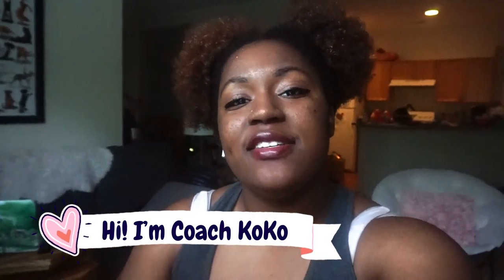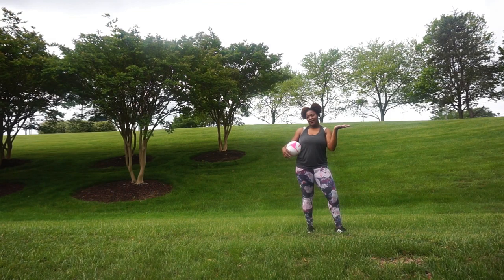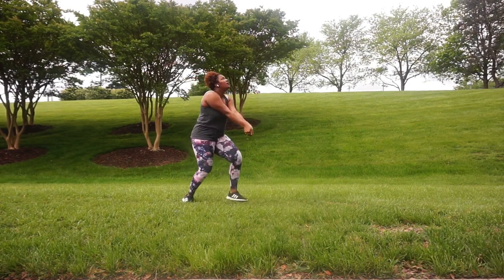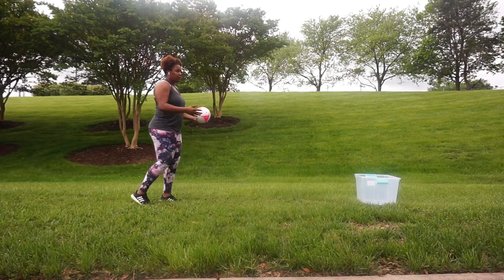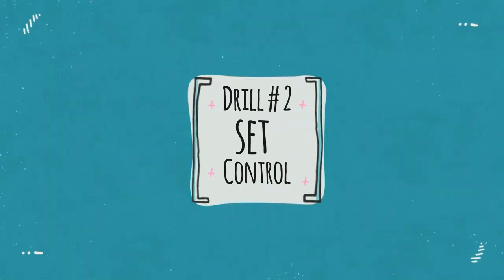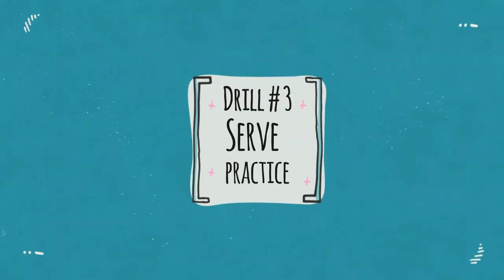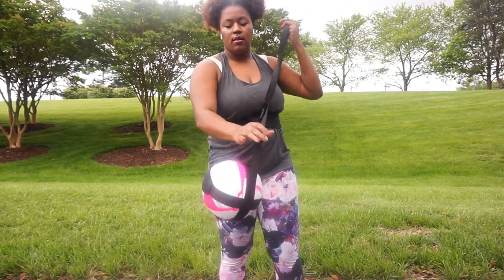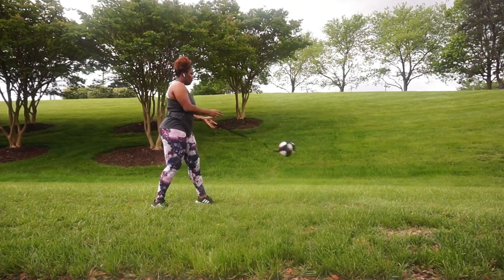4 Ways To Practice VOLLEYBALL At HOME by YOURSELF! ⎮GIVEAWAY [CLOSED]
I totally heard you! It's time to start working on our volleyball skills while we're at home. So many of us are home and we will be for a while and we want to know how we can go out there and dominate the court when it's all over. Here are some drills that I think will be great for you to do while you're home by yourself. So many of us are alone and we don't have anyone around to help us when we're practicing so here is a way that you can practice by yourself in your backyard, parking lot, park, or anywhere else that you can get some volleyball in.